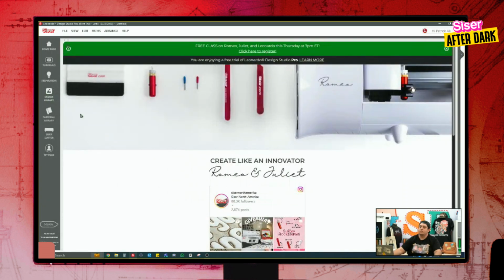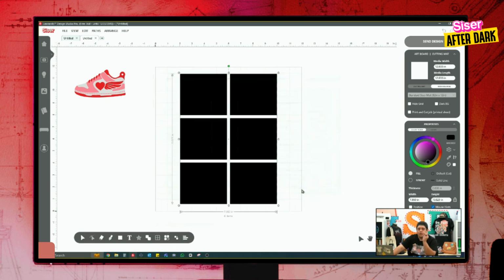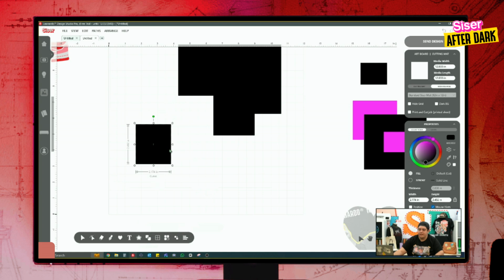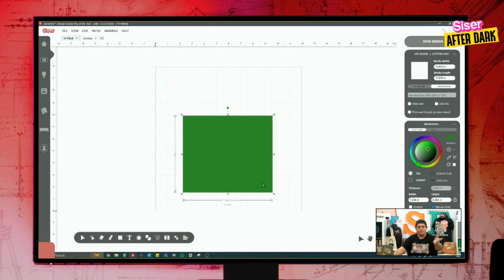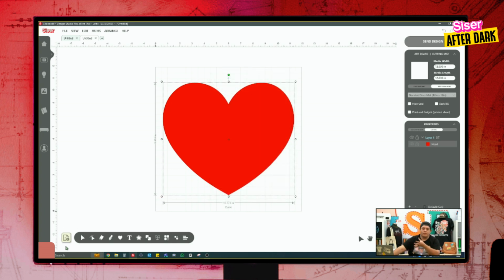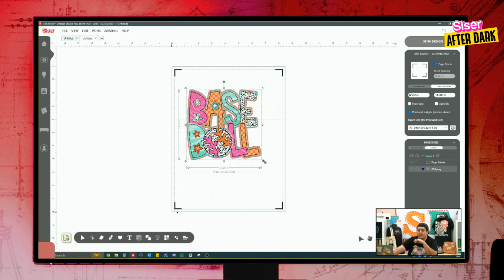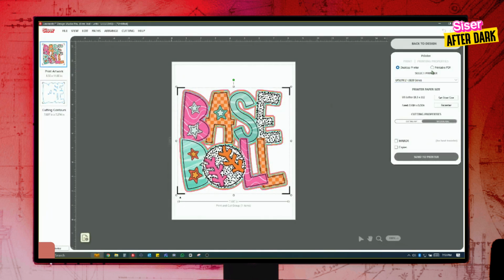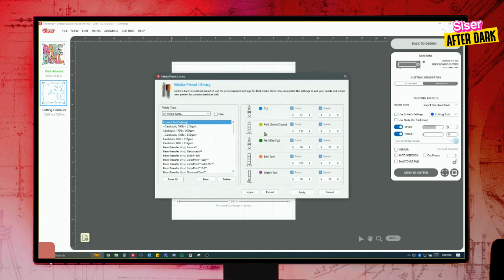Siser After Dark: MASTER Siser Cutters and Software- Part 2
In part 2 of Siser After Dark, Patrick will show you how to master Siser cutters and software for all your vinyl cutting needs. Perfect for crafters and businesses!
Want to join the next one? Follow Siser North America on all social platforms to register.

Chapters:
00:00-03:12: Intro and What we will Cover
03:12-05:23: Contour Tool overview
05:23-07:30 :Line Fill Tool Overview
07:30-11:22 :RhineStone Tool Overview
11:22-14:09 :Weld Options Menu Overview
14:09-19:09 :Intersect Tool Walkthrough
19:09-21:00 :Learning Hot Keys to Pan and Zoom
21:00-28:28 :Warping Tools Overview
28:28-32:37 :Scaling Tool, Tile Array Overview, and Job Notes Overview
32:37-35:38 : How To Save or Export Your Files
35:38-40:48: Q and A
40:48-01:09:48: Creating and Cutting Print then Cut with EasyColor™ DTV™
01:09:48-01:12:03- Wrap Up and last Minute Info

Siser is the world leader in Heat Transfer Material Manufacturing with a large focus on safety for not only our customers, but the environment. We cover lots of cool stuff such as Craft ideas, Apparel decoration and how to business solutions!